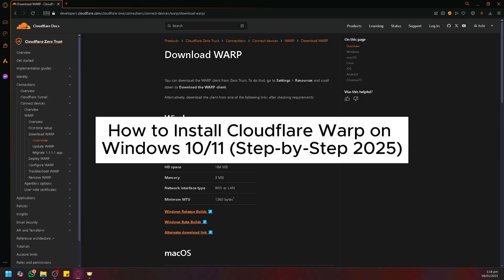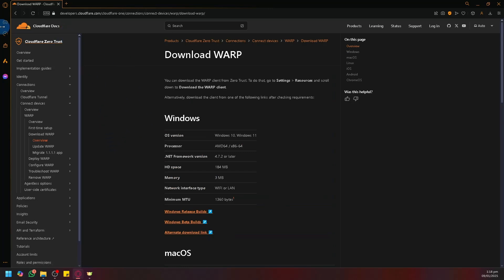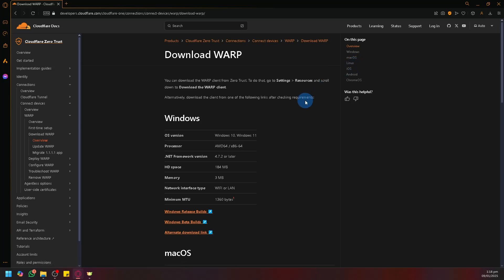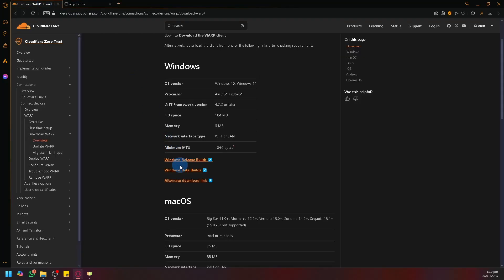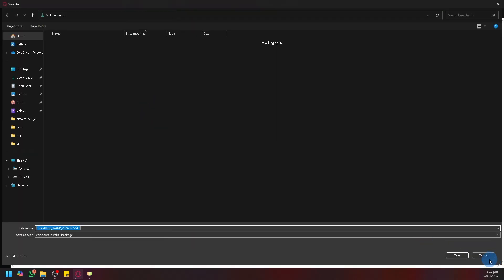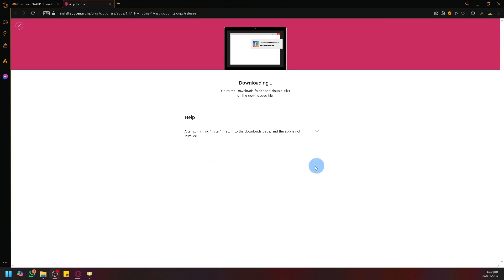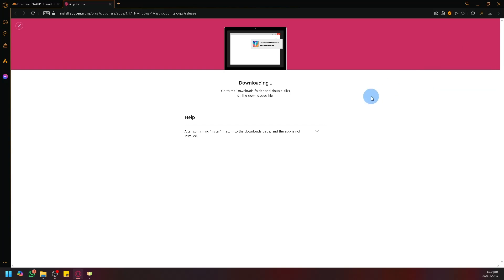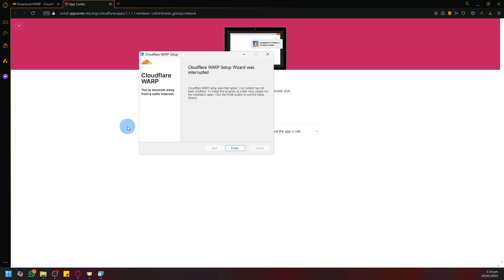How to Install Cloudflare Warp on Windows 10/11 (Step-by-Step)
Learn how to install Cloudflare Warp on Windows 10/11 with this simple, step-by-step guide. Enhance your internet speed and security using Cloudflare’s VPN service.